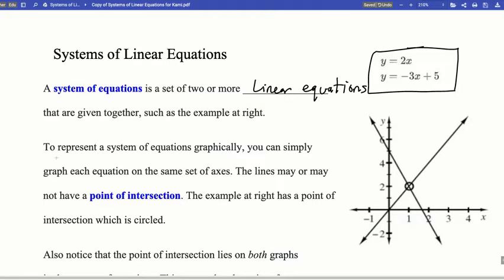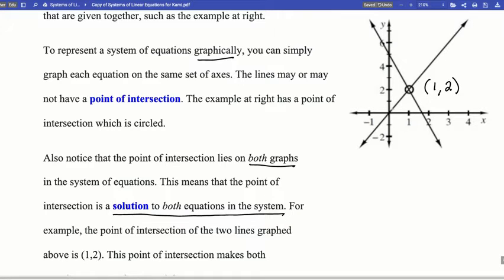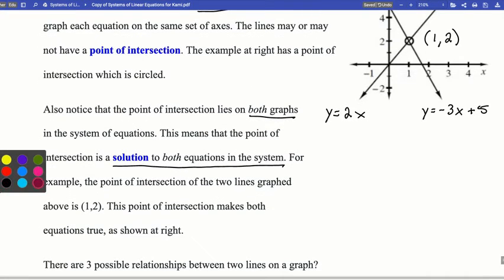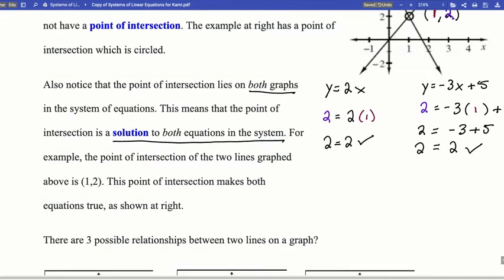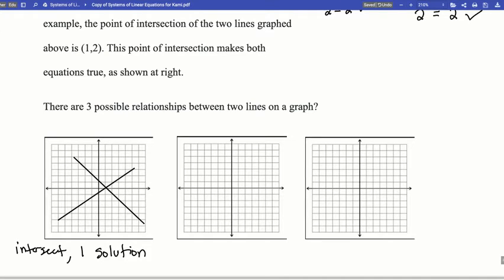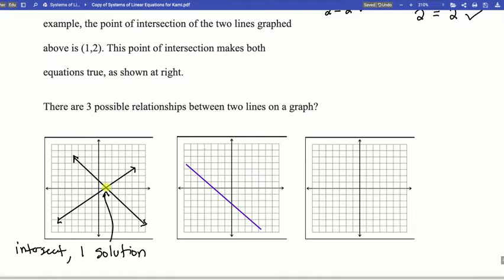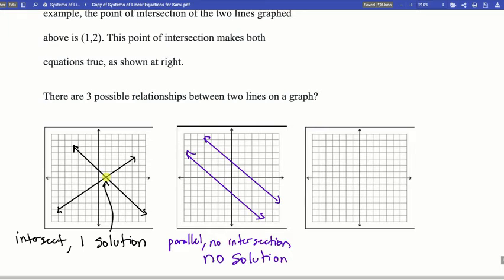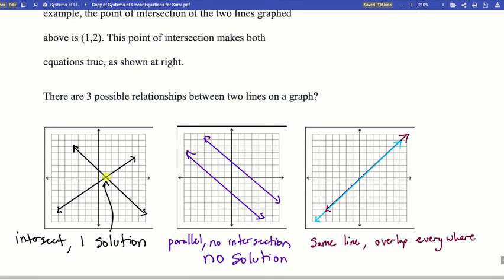Systems of Linear Equations Notes